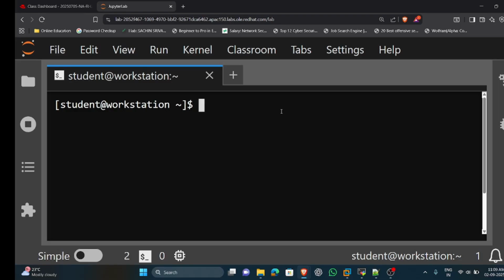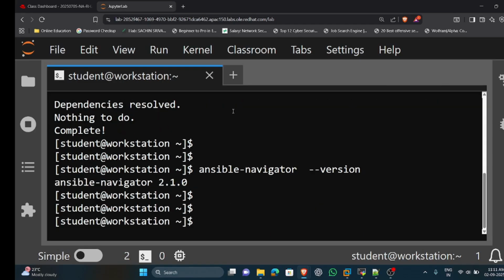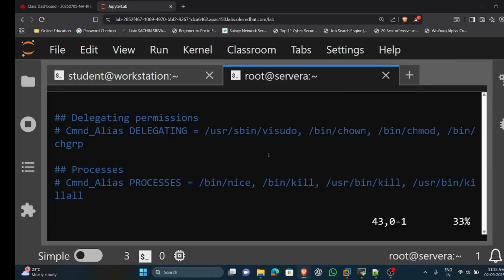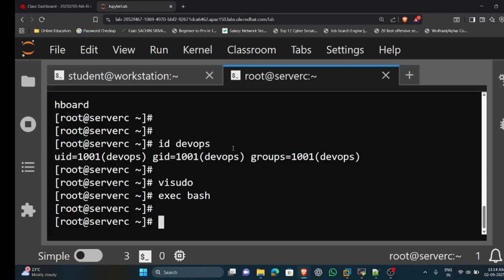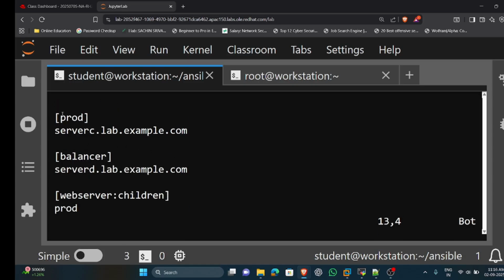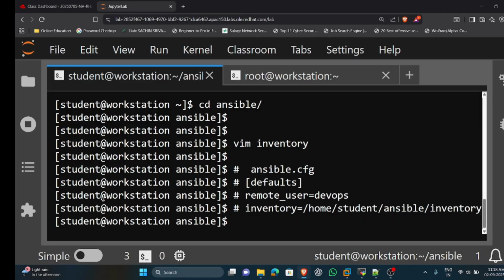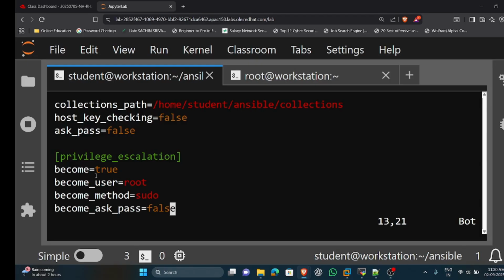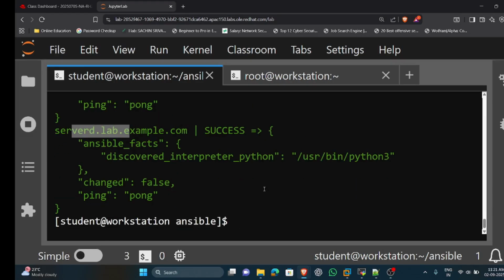How to setup ansible control node in Rhel | HawkStack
Learn how to set up an Ansible Control Node on RHEL step by step in this tutorial by HawkStack Technologies. We’ll cover installation, configuration, and initial setup to help you get started with automation on Red Hat Enterprise Linux.

What you’ll learn:
1. Installing Ansible on RHEL
2. Configuring the control node
3. Setting up inventory and SSH access
4. Running your first Ansible command

This video is perfect for beginners and professionals who want to master automation with Ansible on RHEL.